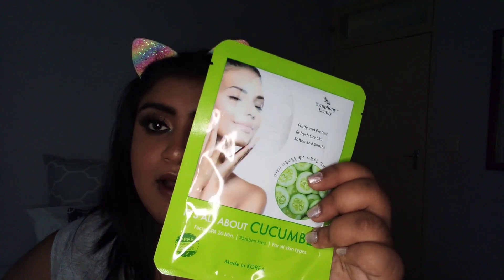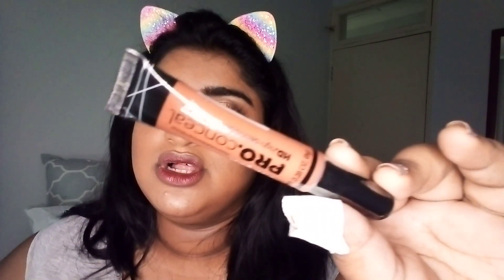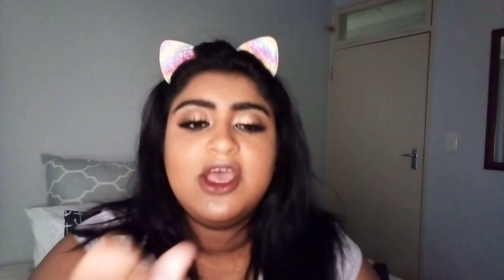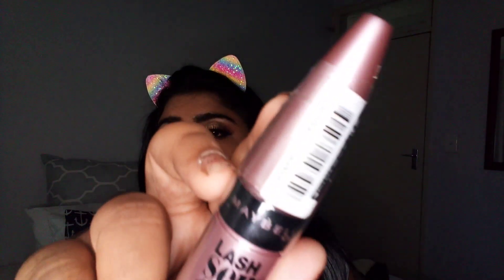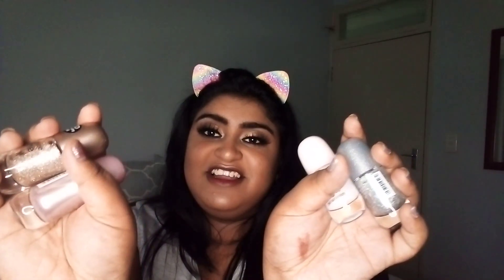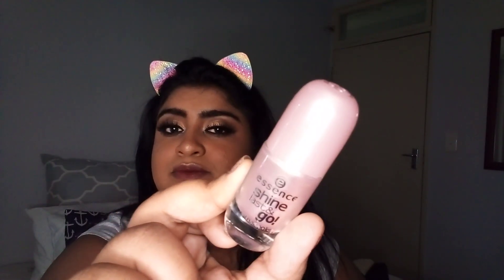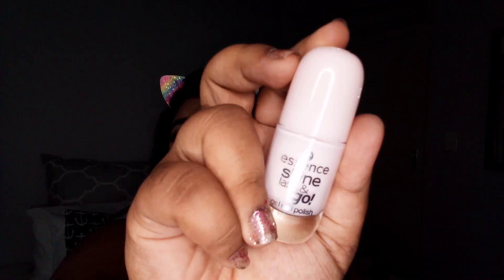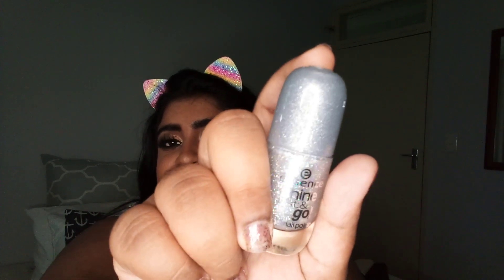Dischem mini haul || MakeupQuo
Went to dischem, got some goodies.